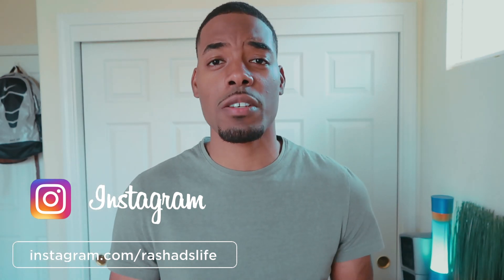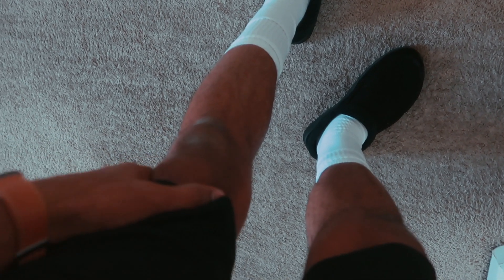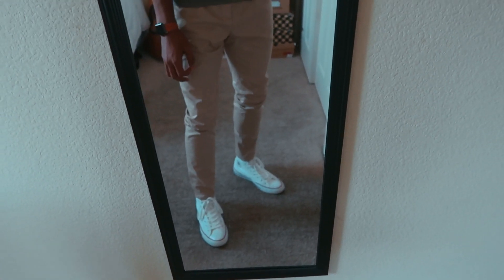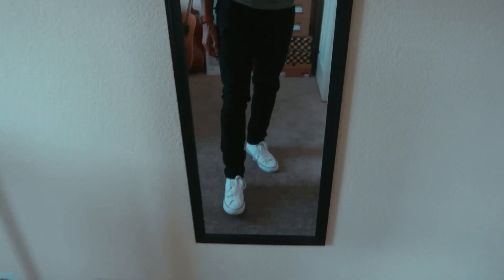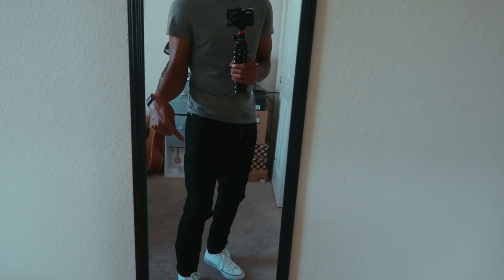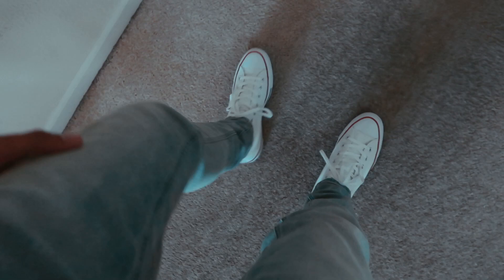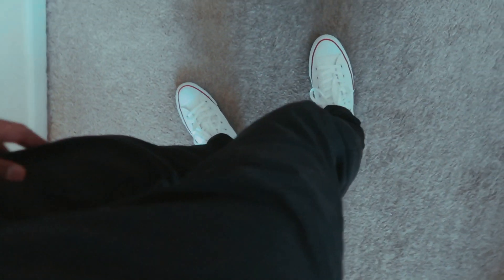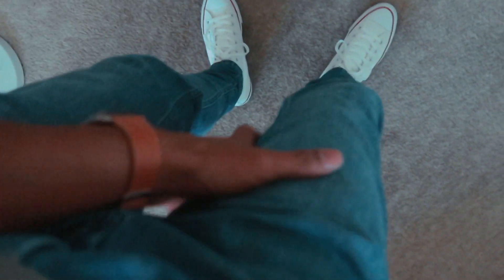MINIMALIST Pants Collection | Best Jeans For Men 2019 [Minimalist Lifestyle 2019]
What's up family! I am back again with another banger video for you guy's apart of my minimalist series. In today's video, I go into showing you all my MINIMALIST Pants Collection. In my opinion each pair of jeans I show are the Best Jeans For Men 2019. This minimalist journey is pretty interesting to me so far because it is not easy as it may seem or look. I am happy to show you guys my all time favorite pairs of pants in my minimalist pants collection. Smash the LIKE button now!

Go smash the "LIKE" button NOW!!!

GRIND HARD EVERYDAY!